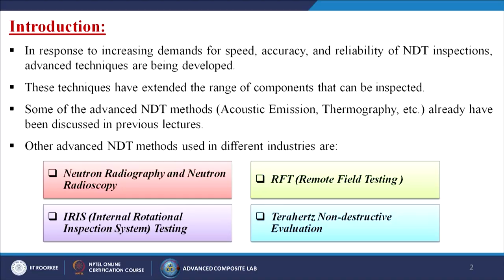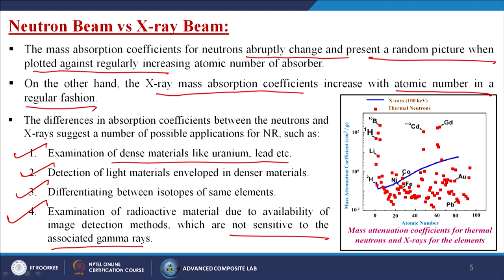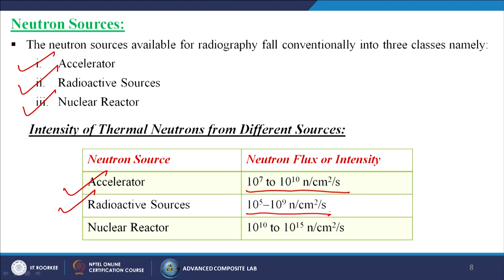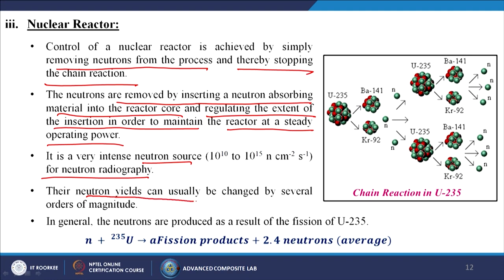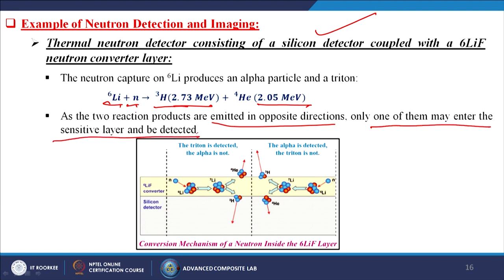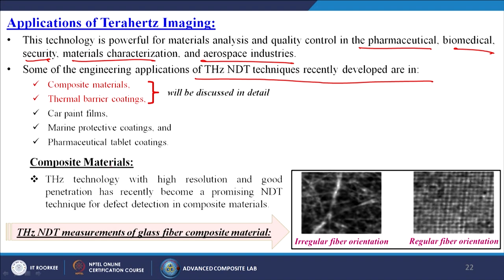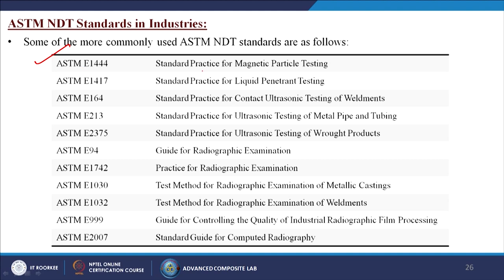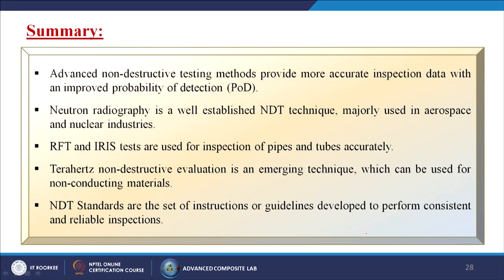Advanced Nondestructive Testing Techniques, NDT Standards, Safety in NDT